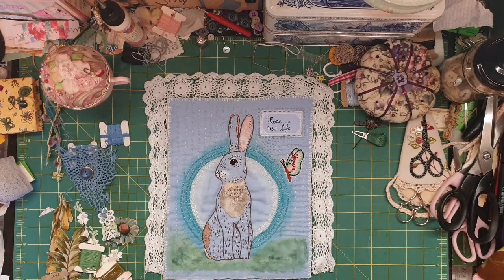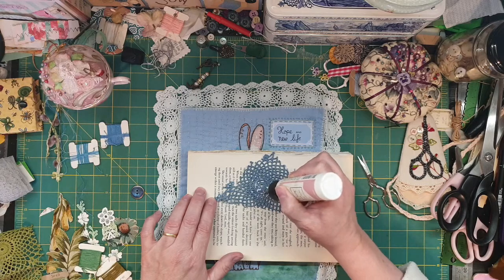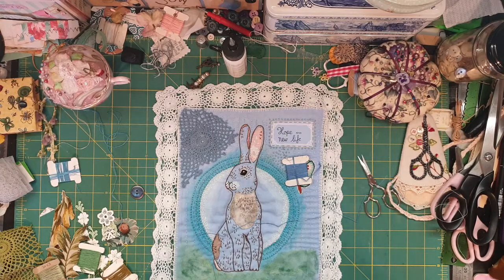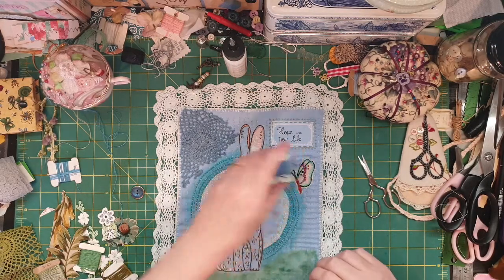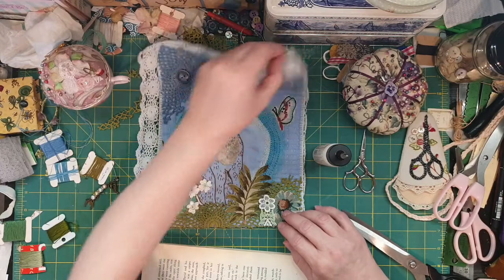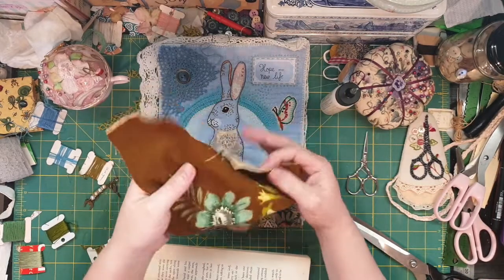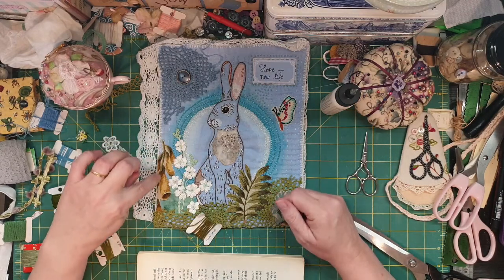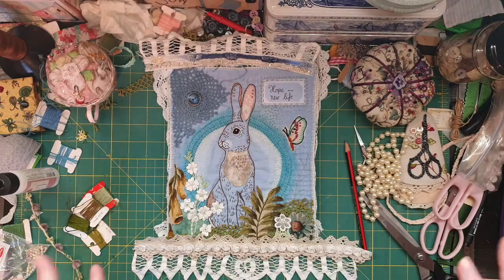Susanna's slow Stitch Project #6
SLOW STITCH PROJECT #6
Hello guys I hope you are making progress with your Bunny, in this video, I will finally make a start on the garden section so grab your bits and pieces and sew along with me.